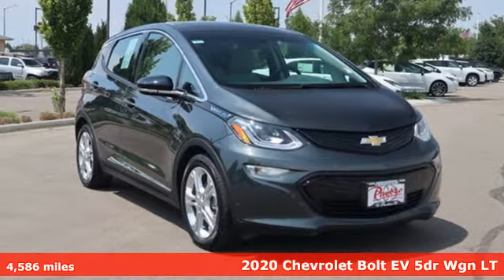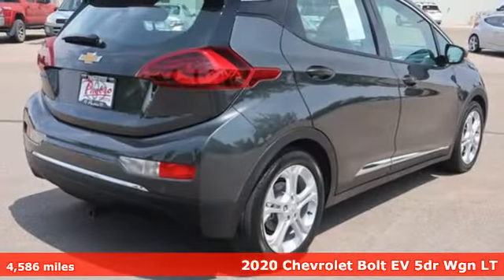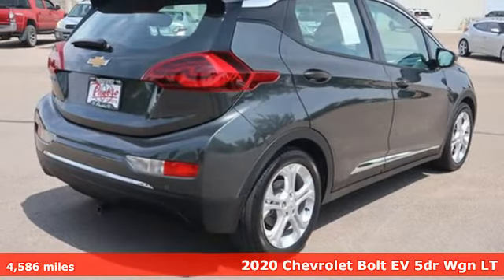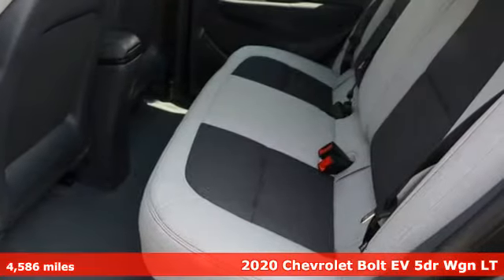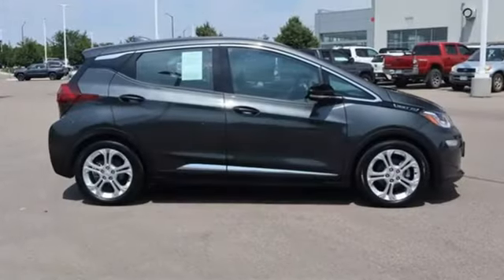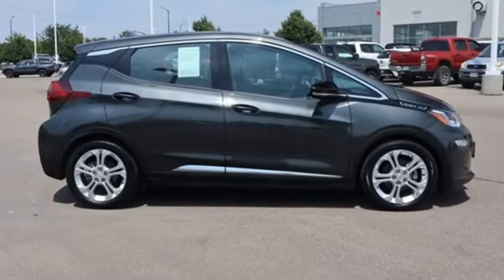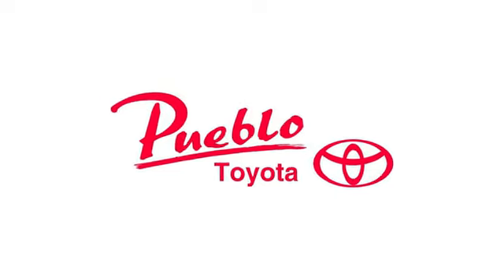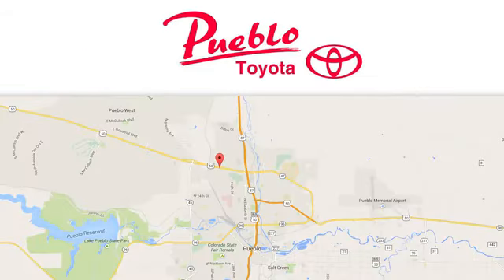Used 2020 Chevrolet Bolt EV Pueblo CO Colorado Springs, CO #67619 - SOLD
Year: 2020
Make: Chevrolet
Model: Bolt EV
Trim: LT
Engine: Electric
Transmission: 1-Speed
Color: Nightfall Gray Metallic
Interior: Dark Galvanized/Sky Cool Gray
Mileage: 4586
Stock #: 67619
VIN: 1G1FY6S09L4111901
Recent Arrival! CARFAX One-Owner. Clean CARFAX.FWD 127/108 City/Highway MPGFor the Best priced and highest quality pre-owned vehicles in Southern Colorado visit Pueblotoyota.com or call our team at .

Pueblo Toyota
2220 US-50 West
Pueblo, CO 81008

Address:
2220 US-50 West